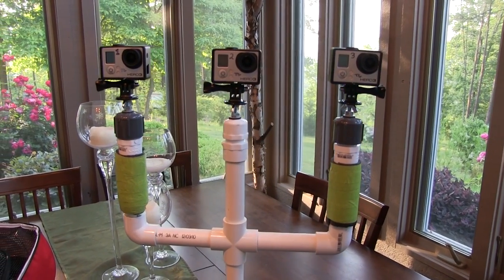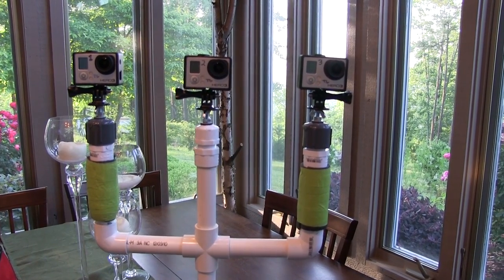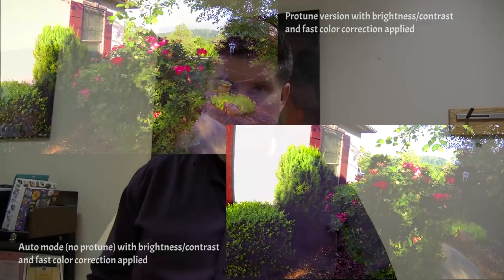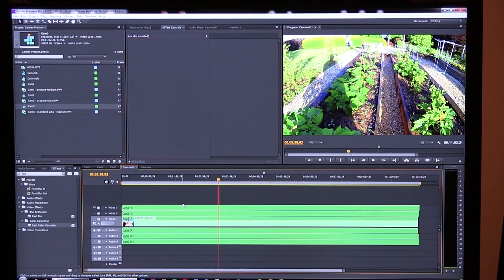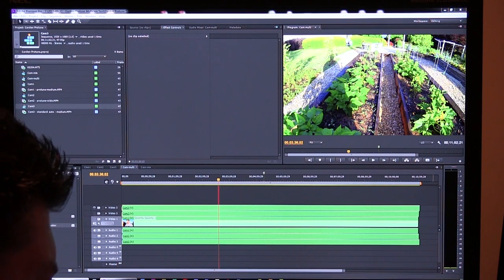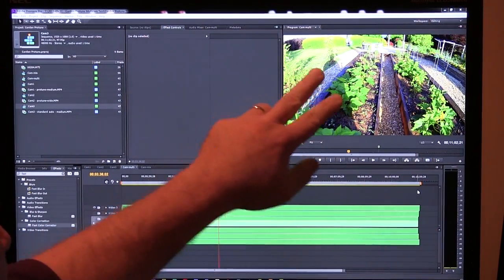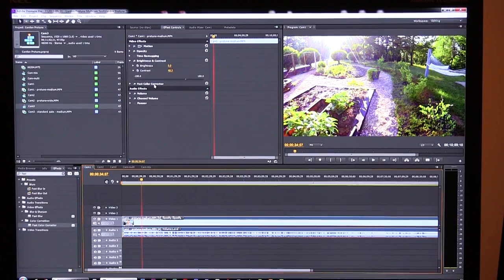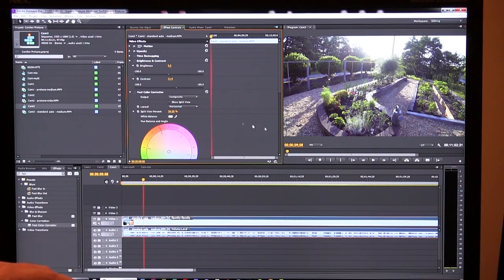Protune Video - How to use it and what it does - GoPro Hero3 & Hero4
If you have a GoPro Hero3 or Hero4 then you know you can shoot in Protune mode. In this video I compare Protune video with automatic standard video shot with the Black Edition of the Hero3. I show how the most subtle shading and color correction adjustments are possible when using it with a sophisticated editing program like Adobe Premiere Pro CS6. I use some video I shot in my garden as an example. Hope this helps all who want to delve into the ProTune settings and work with this nice way of shooting high data rate video.

Here's a link to a more in-depth Protune Color Grading Video I've created using Adobe Premiere Pro CC

For those wondering what my PC configuration is for editing Protune video smoothly, here's what I have (doesn't have to be this powerful, but the more power the better).

Here's a link to a video I've made that shows how to get to the protune settings in the GoPro menus: GoPro Hero3+ Black Edition - How the Menus Work